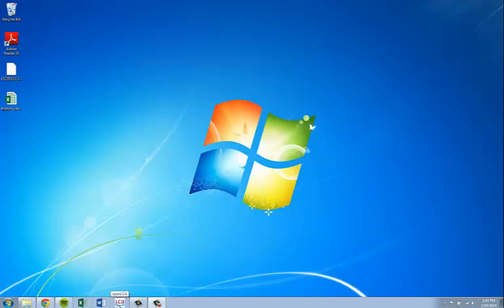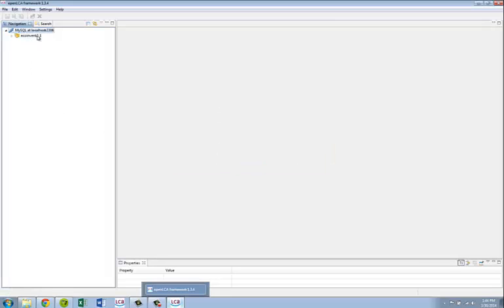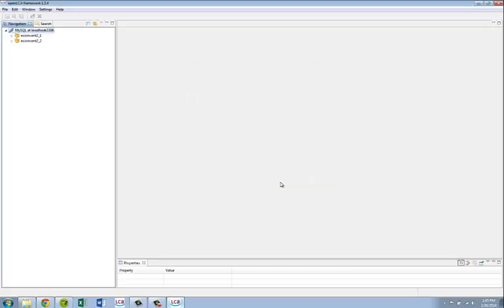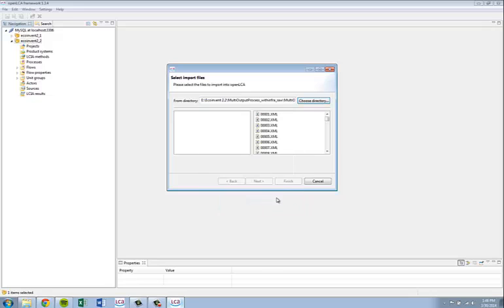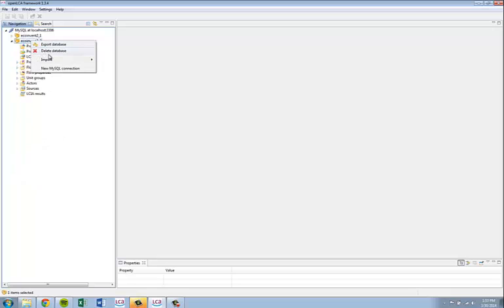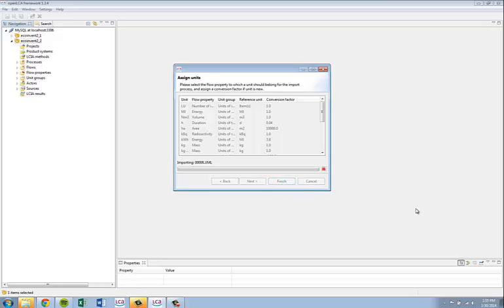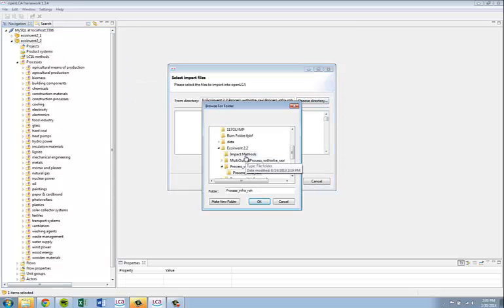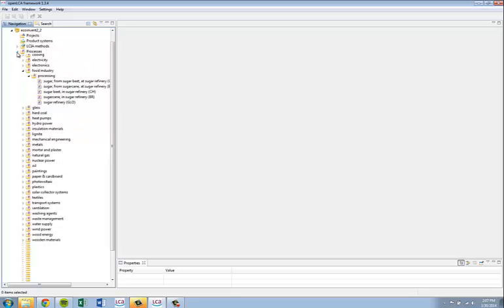OpenLCA database upload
Upload EcoInvent